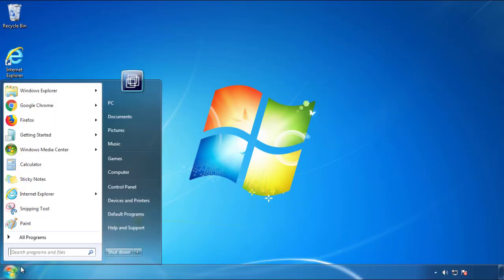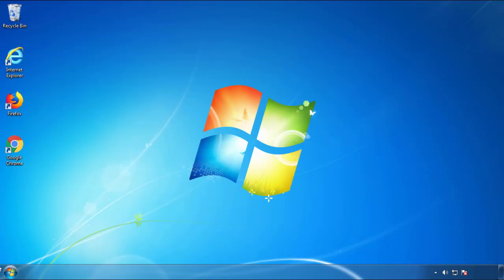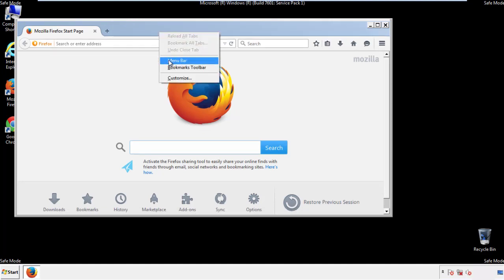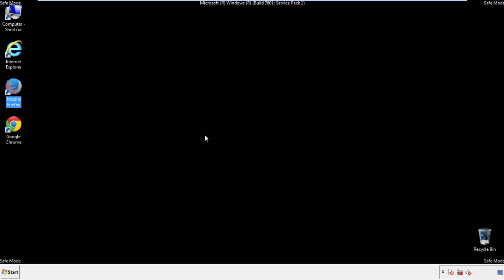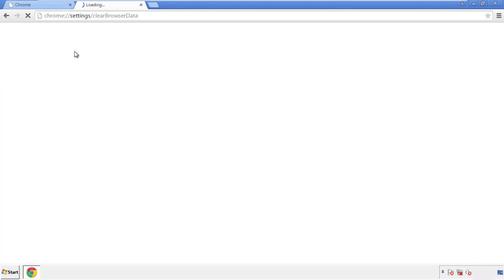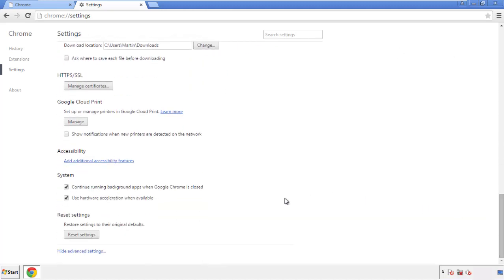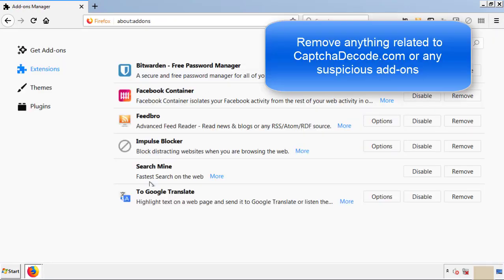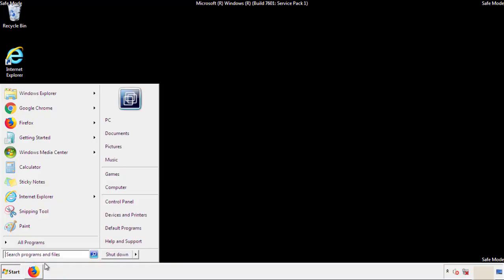Captchadecode.com Virus Removal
This video will show you how to remove Captchadecode.com from your computer. If you still need help we have a detailed guide to help you with all the steps